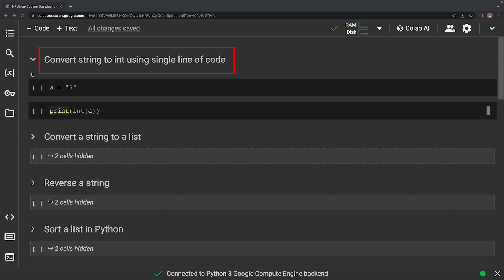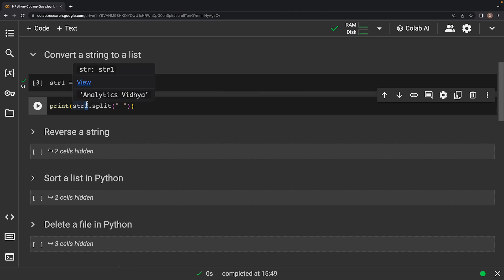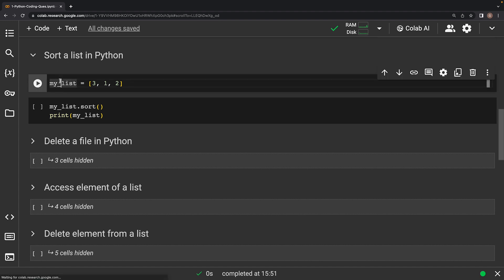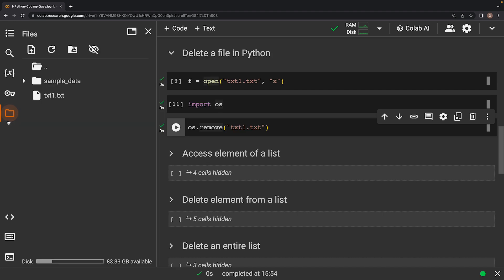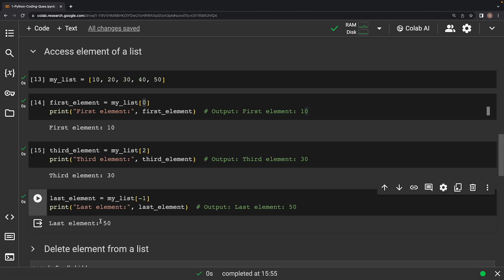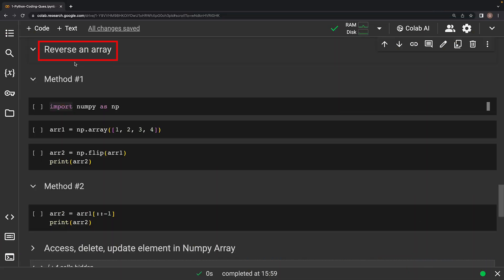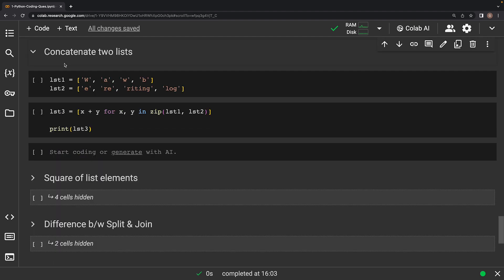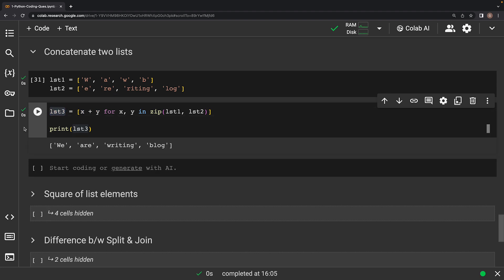Top Python Interview Questions and Answers | Beginner level Conceptual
Preparing for a Python interview? Look no further! In this video, we'll cover the top Python interview questions and answers and it will provide you with expert answers to help you ace your interview. From basic concepts to advanced topics, this video will help you brush up on your Python knowledge and feel confident going into your interview. Watch now and land your dream Python job!

🔥 Enroll for our BlackBelt Plus Program

🔥 Python Full Course IN THREE HOURS!